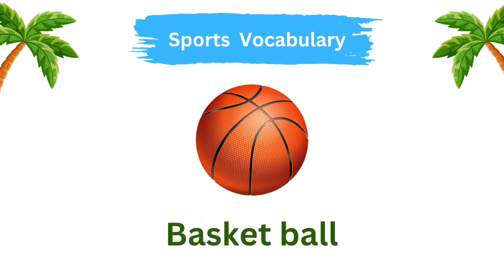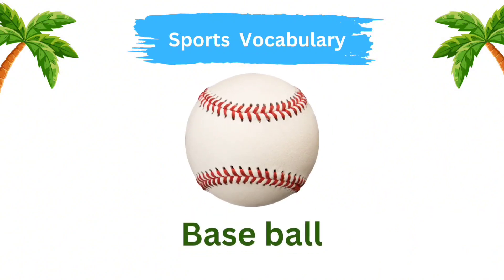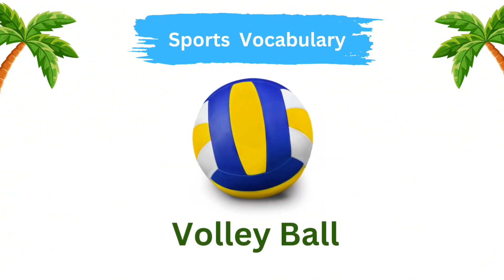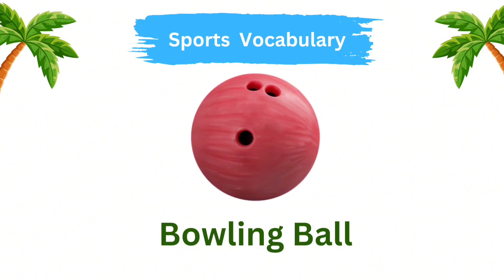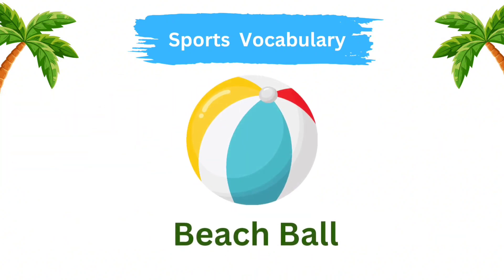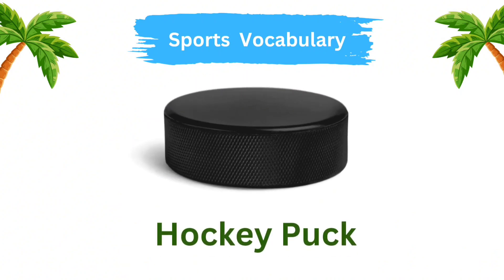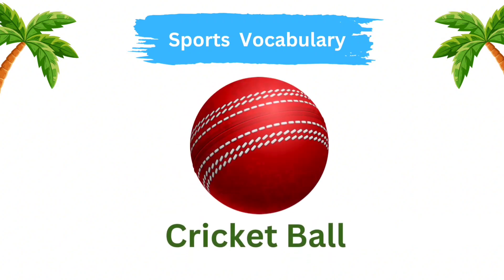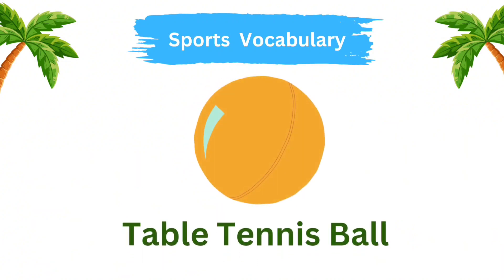Types of Sports Balls in English | Names of sports balls vocabulary for kids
in this video you will be learn a sports balls vocabulary in English for kids.